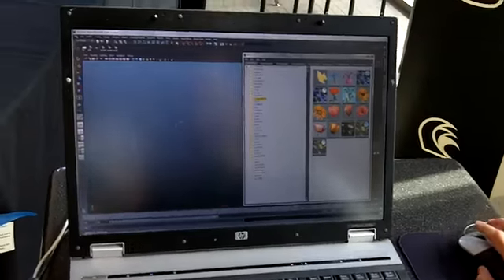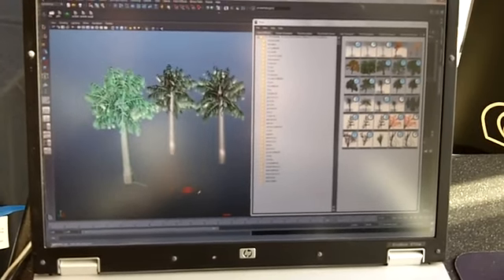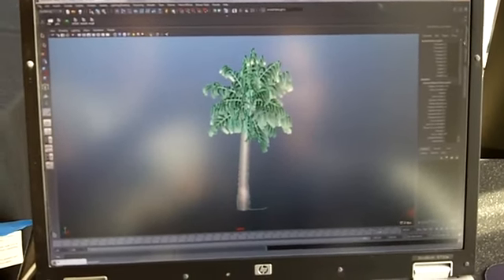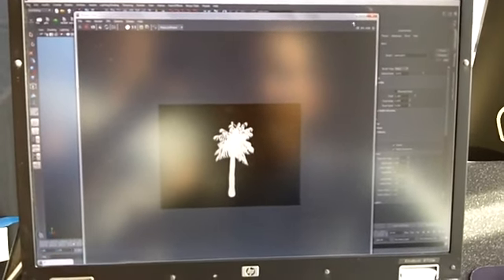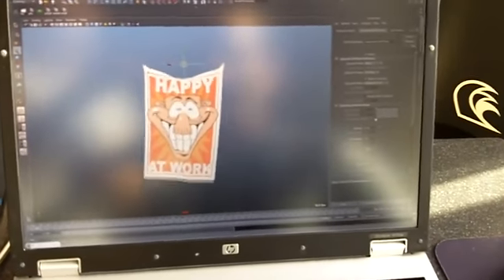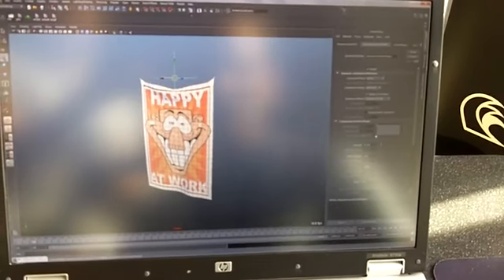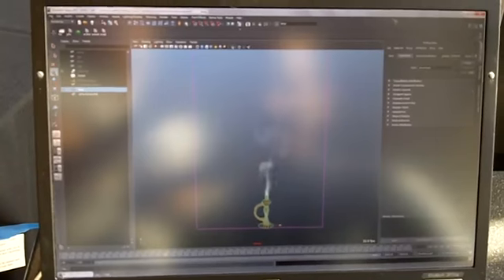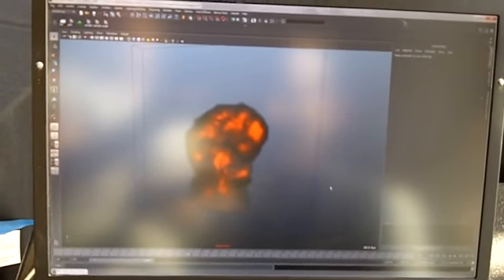Autodesk Maya - Dynamics and Procedural Animation for Sprites.flv